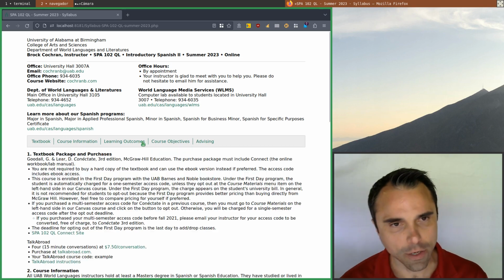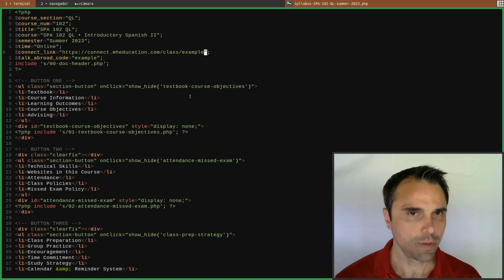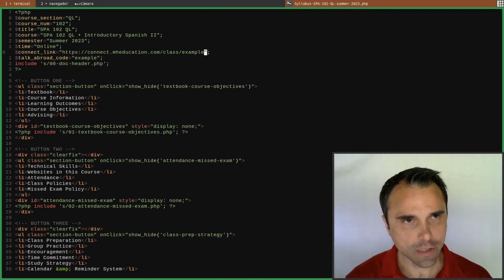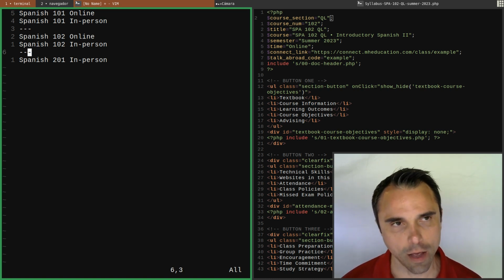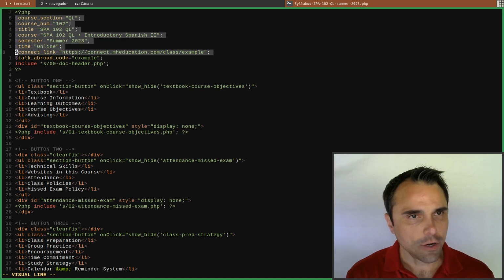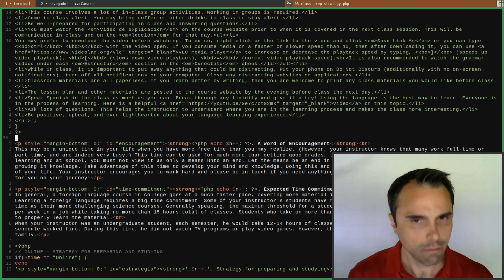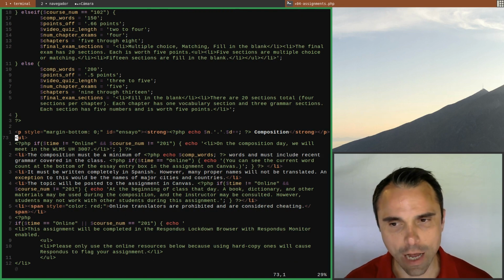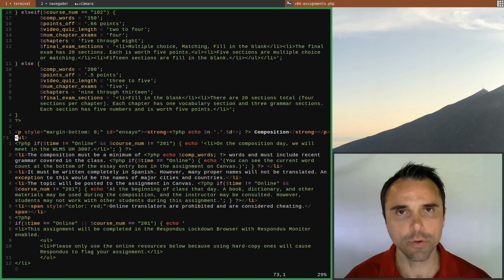Why I use PHP for my syllabi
The thumbnail is of me in 2007 in front of the Teatro Degollado in Guadalajara, Mexico.